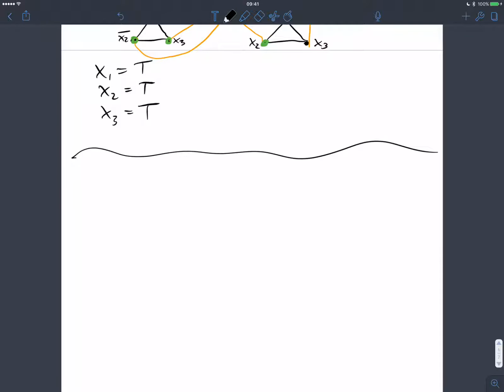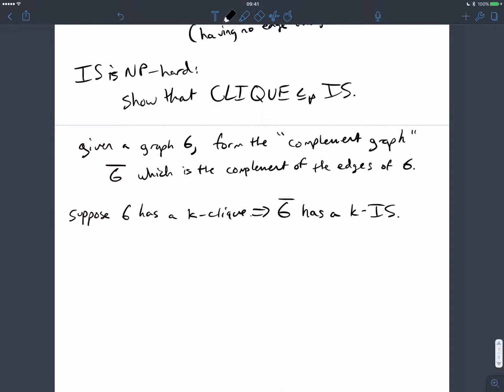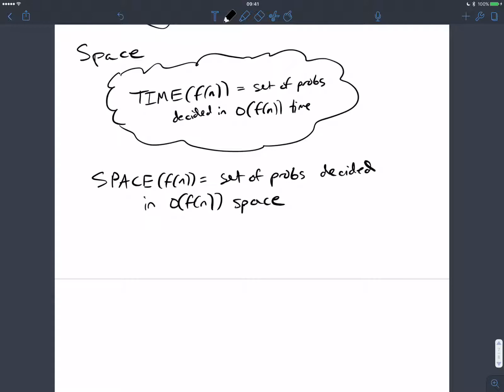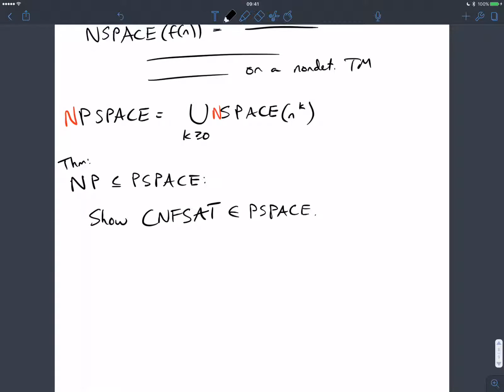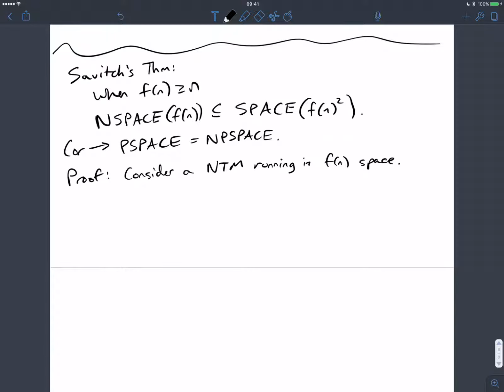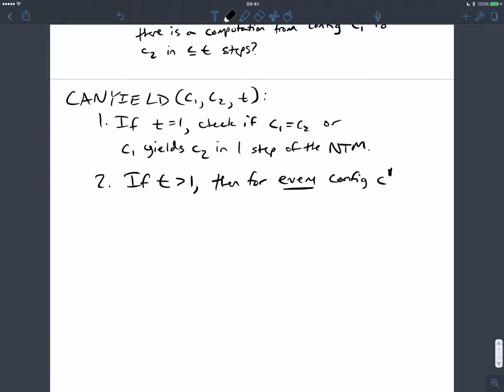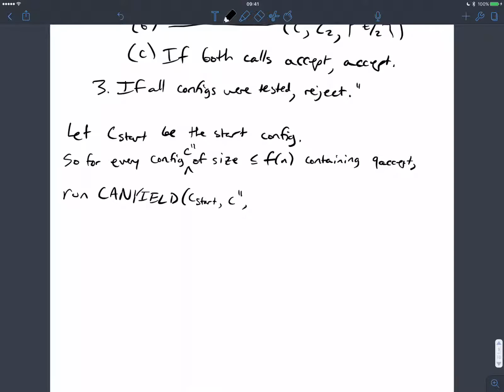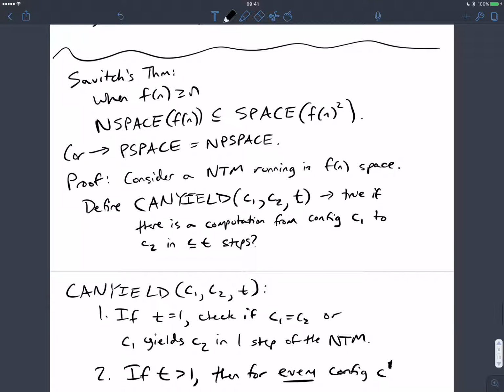Independent Set, PSPACE: CSE355 Intro Theory of Computation 8/02 Pt. 2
In which we prove that Independent Set is NP-complete, as well as start discussing the class PSPACE.